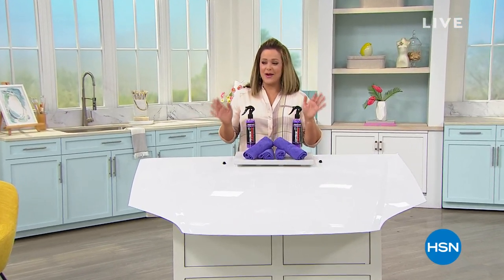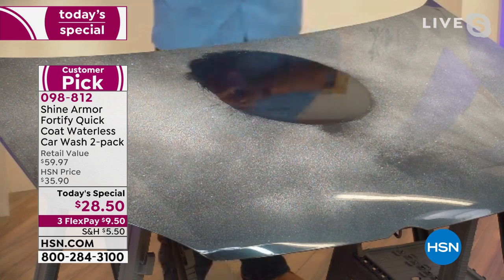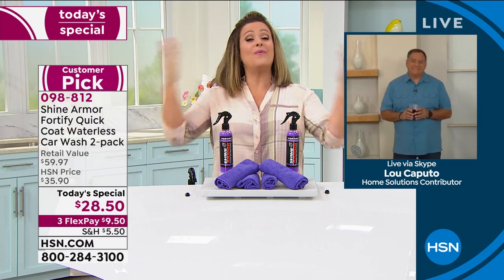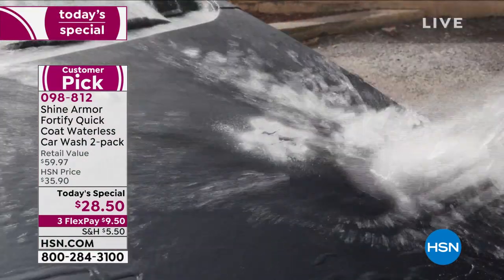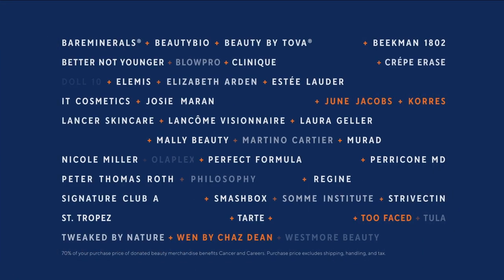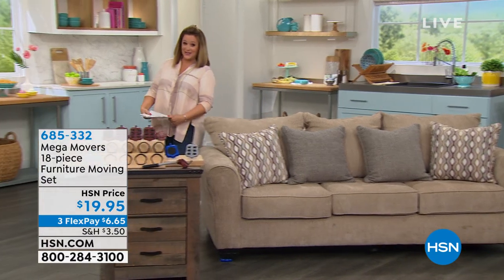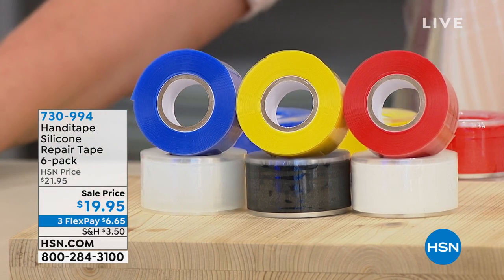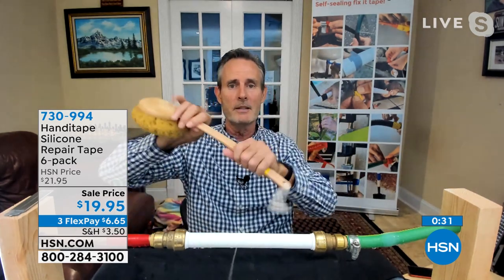HSN | Project Home 05.25.2021 - 01 AM